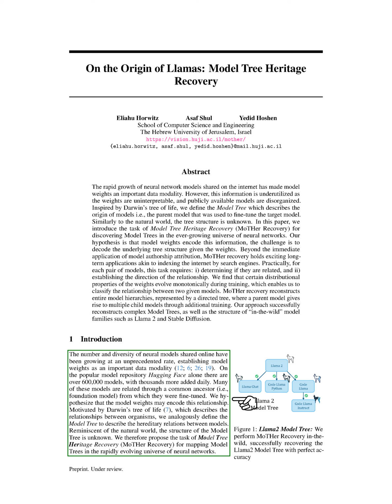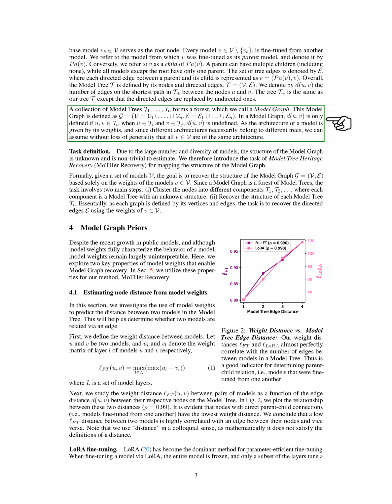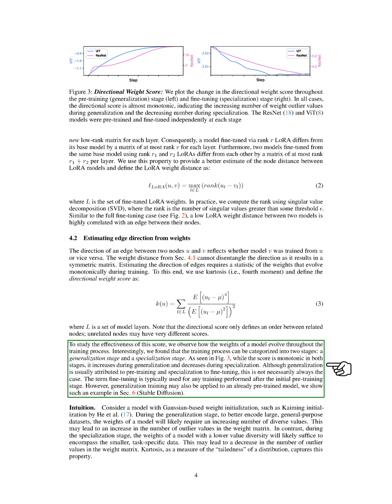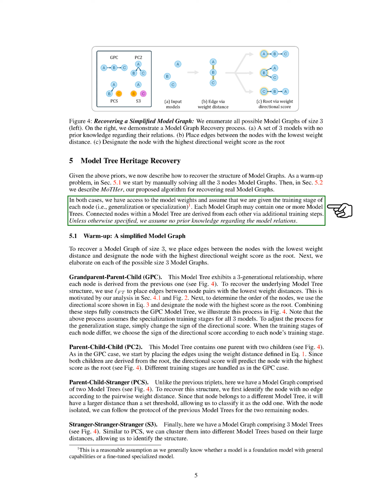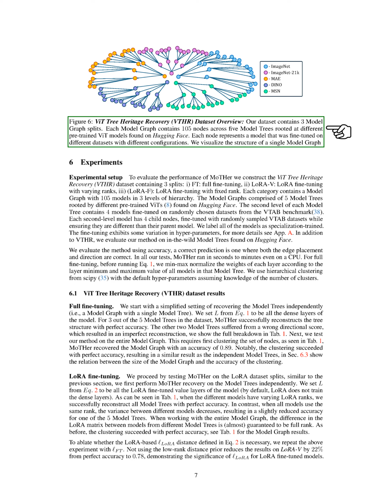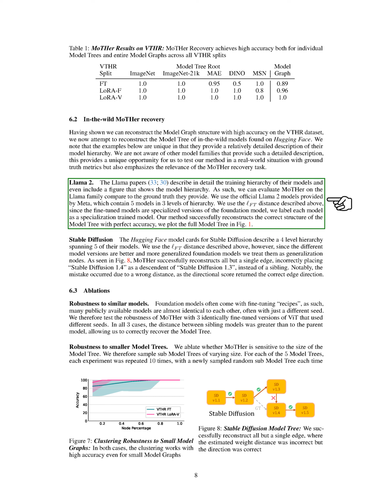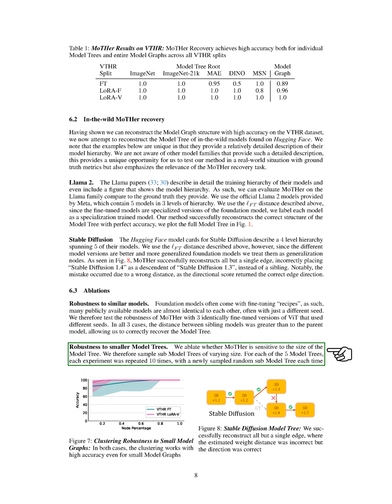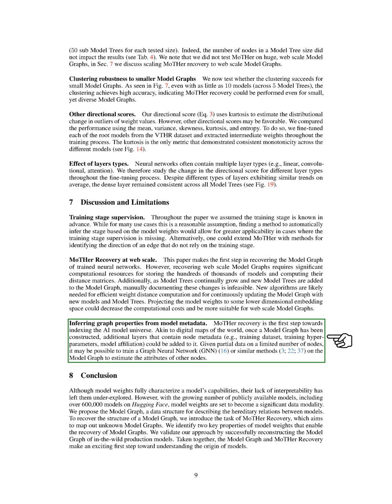On the Origin of Llamas: Model Tree Heritage Recovery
The paper introduces Model Tree Heritage Recovery (MoTHer Recovery) to decode model relationships using weights, reconstructing model hierarchies like Llama 2 and Stable Diffusion.